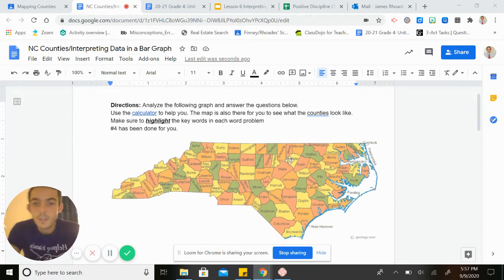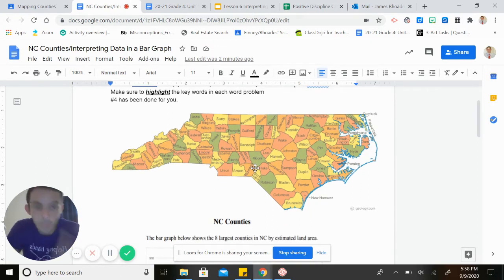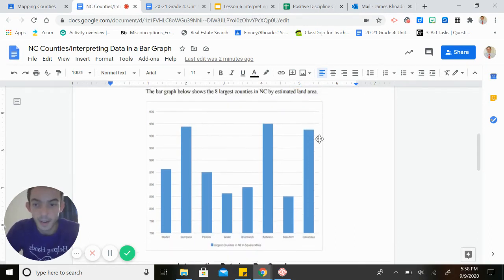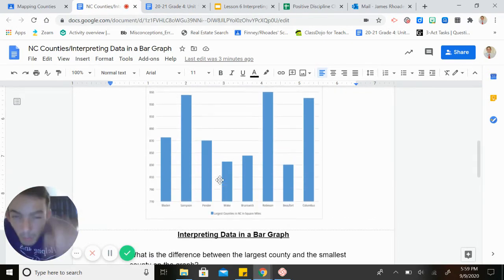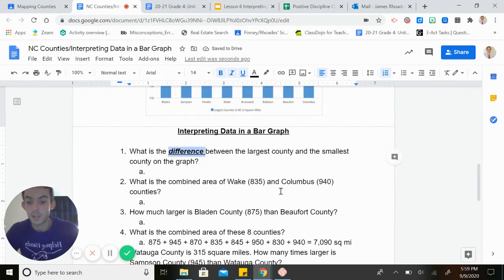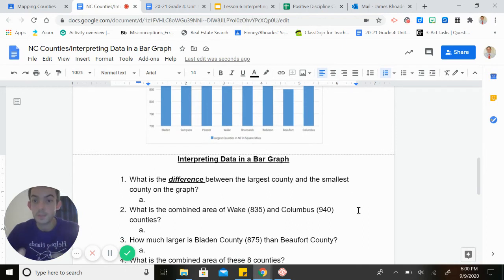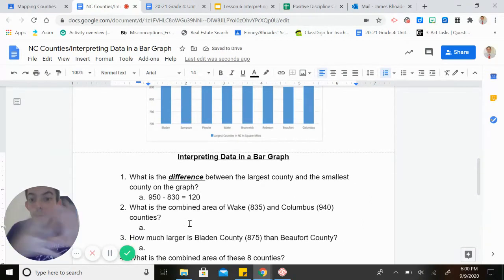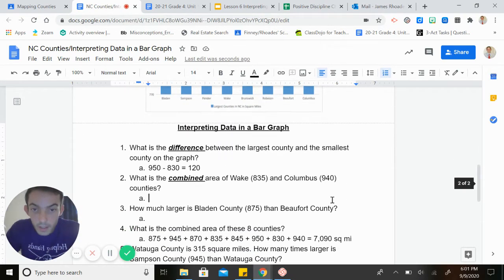NC Counties Interpreting Data in a Bar Graph - Google Docs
Use this to help you on the Google Classroom assignment
'NC Counties/Interpreting Data in a Bar Graph'